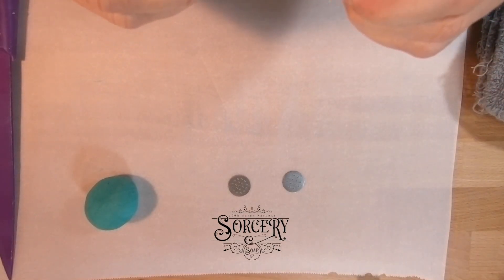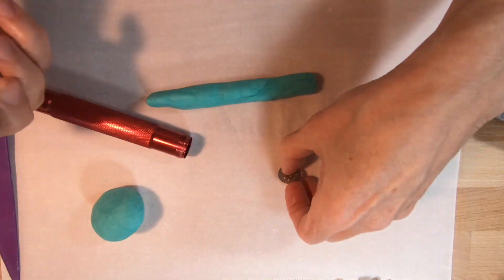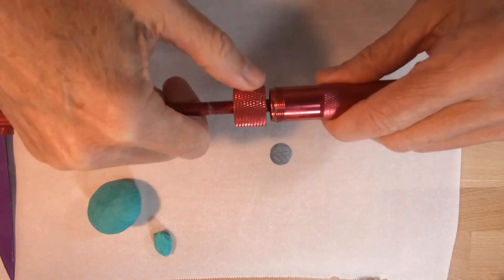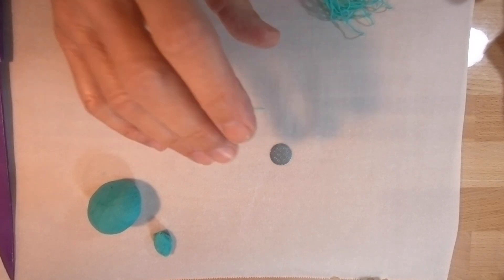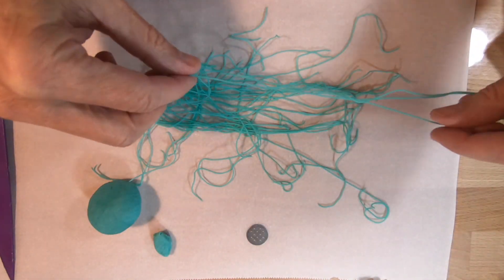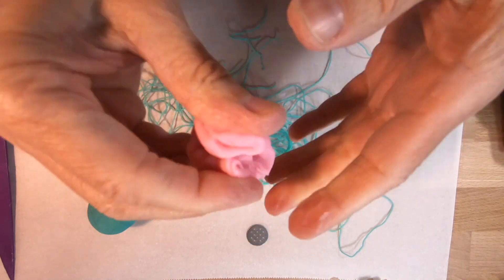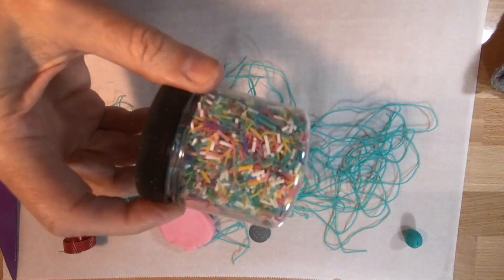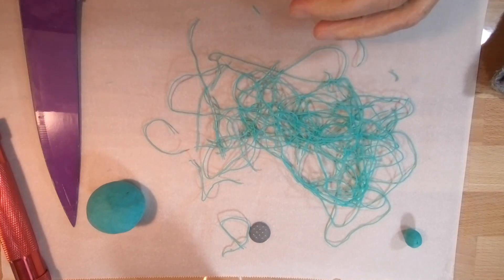Make Soap Sprinkles | Sorcery Soap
In this video you'll see how to make candy like soap sprinkles from cold process soap.

Extruder Tool